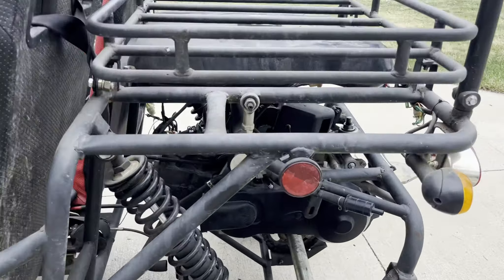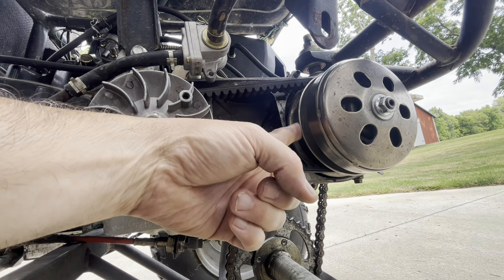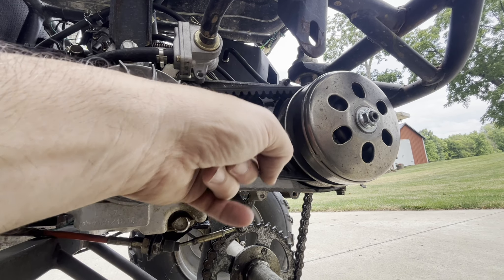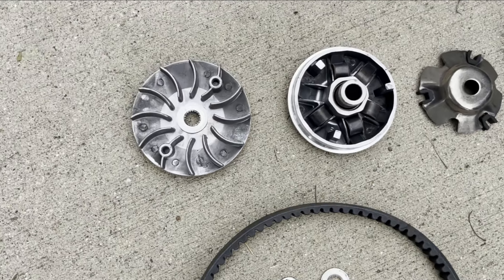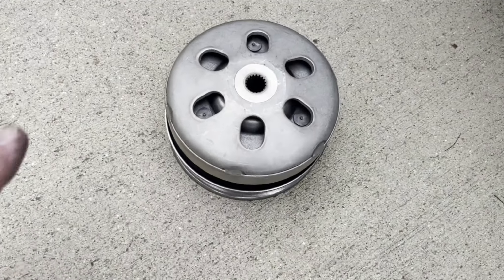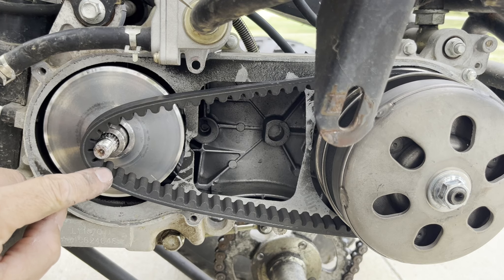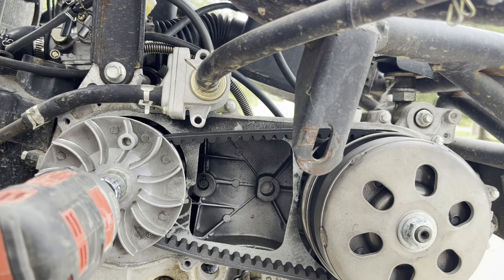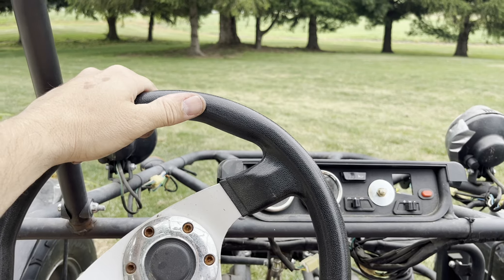GY6 Go-Kart CVT / Clutch Repair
We examine and fix a CVT / Clutch in a GY6 powered go-kart